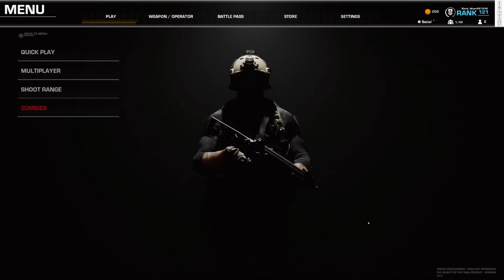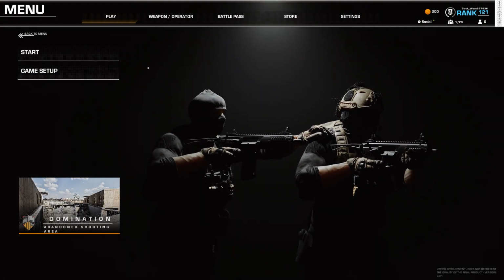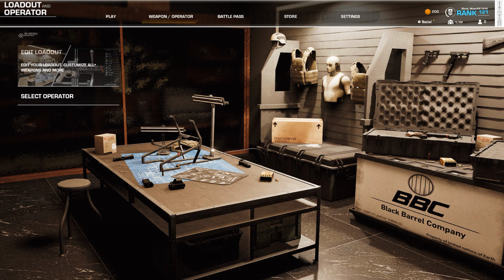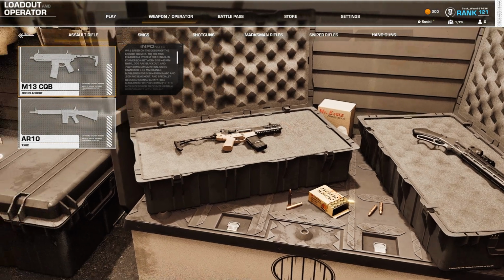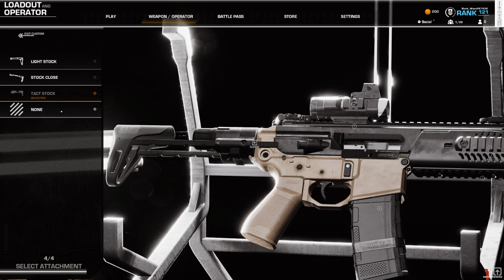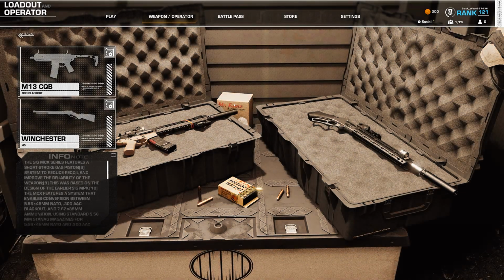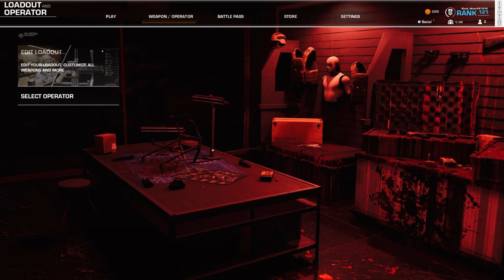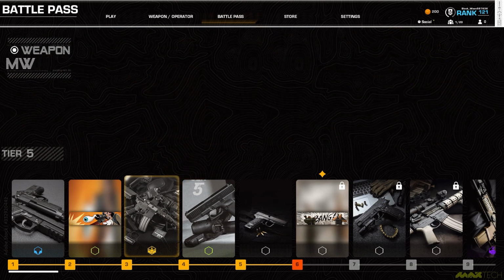First look at the Definitive FPS KIT menus - UE5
hello everyone! today i'm going to show you some of the project's menus and explain a little more about the template i'm creating.

I hope you like it and give me your feedback in the comments, I'd love to read your ideas.